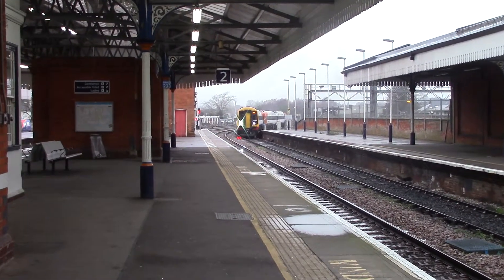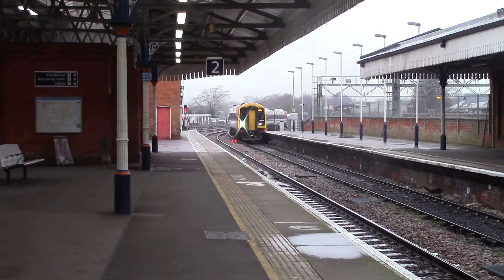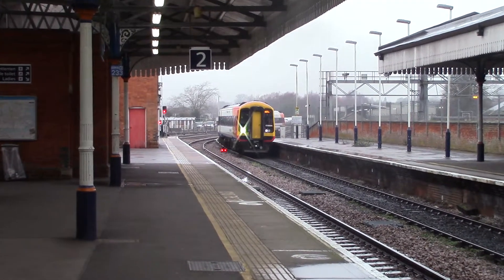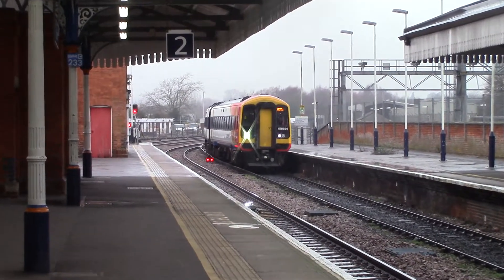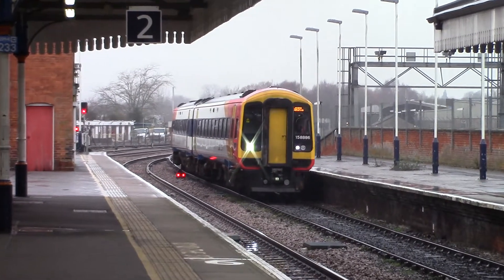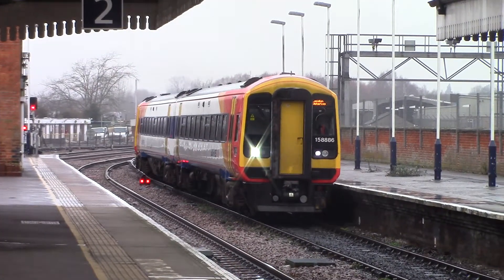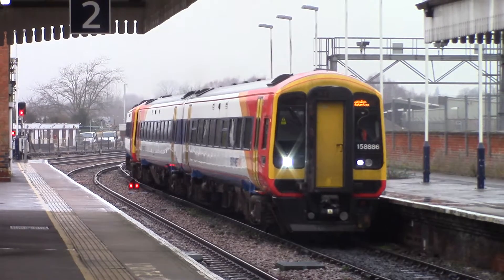South Western Railway 158884 & 158886 pass through Salisbury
Equipment:
Canon Legira HF R56 -

Socials -
👻Snapchat👻- ryanrbarber
💻Facebook Page💻- RRB RAIL